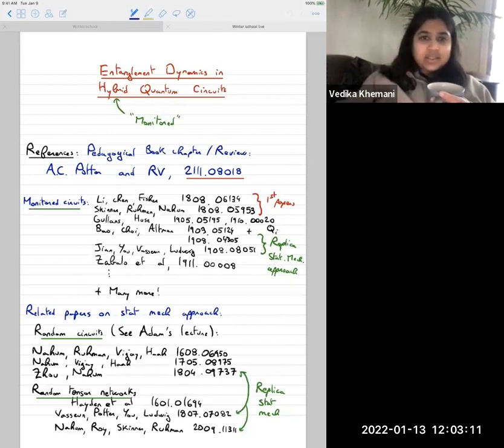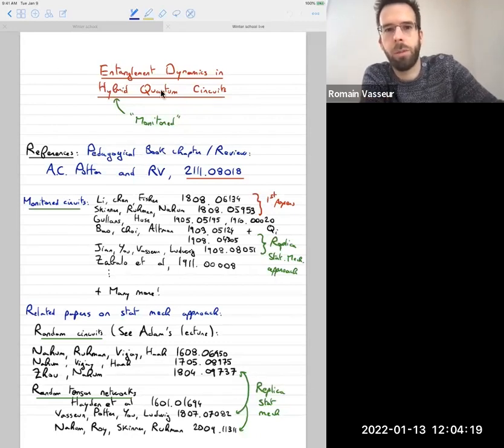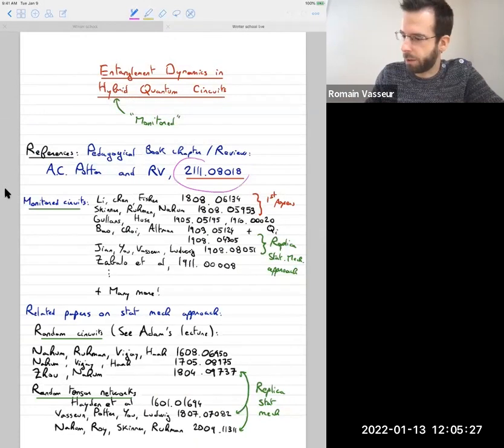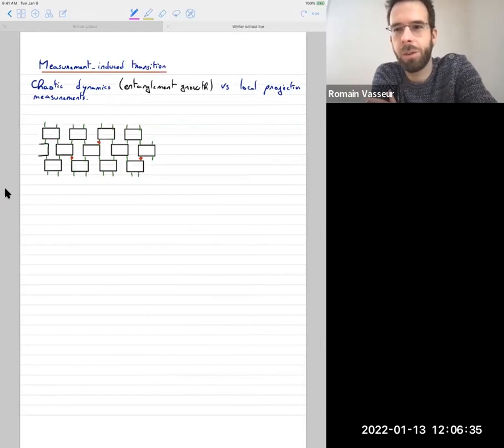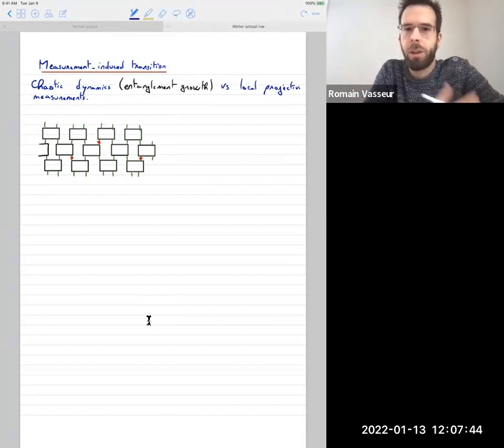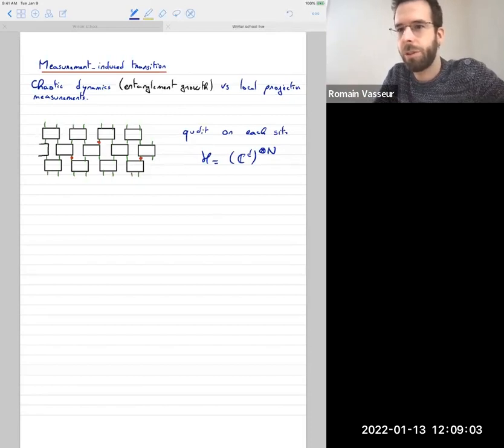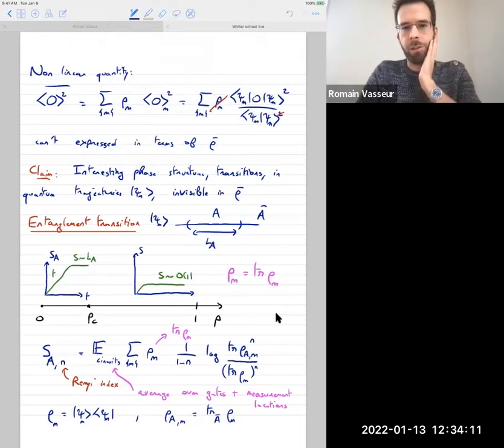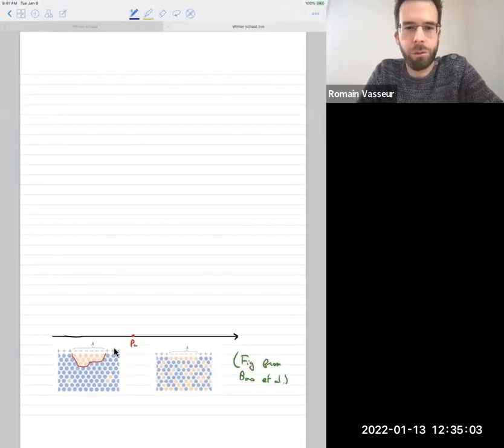Winter Theory School 2022: Romain Vasseur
Entanglement dynamics in hybrid quantum circuits